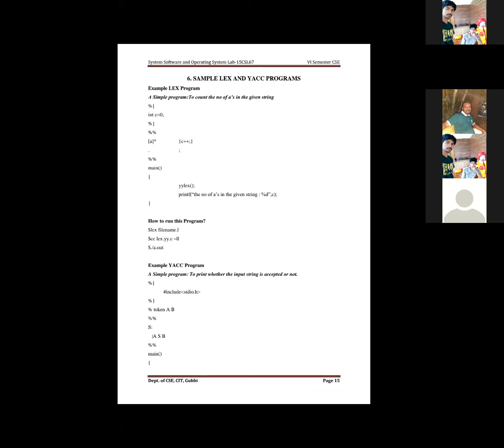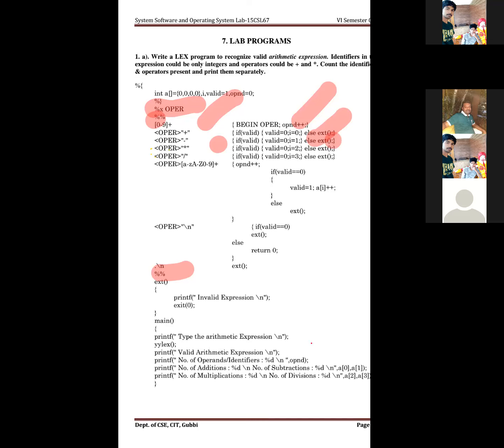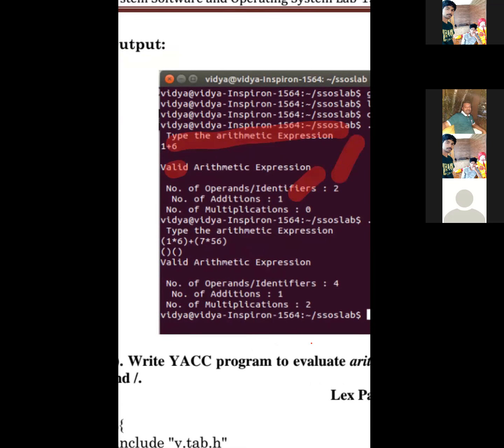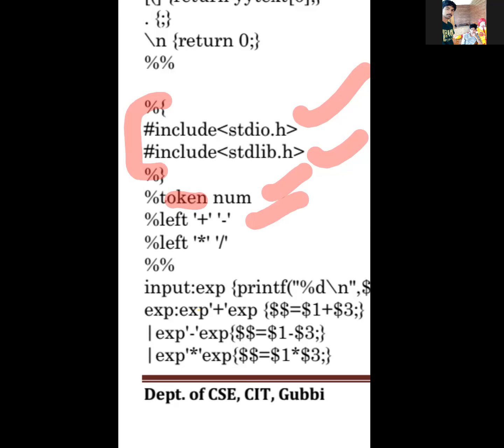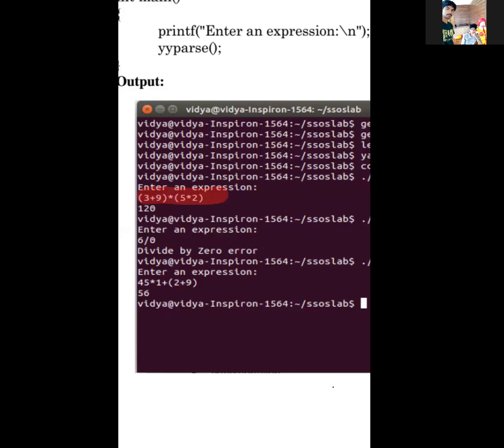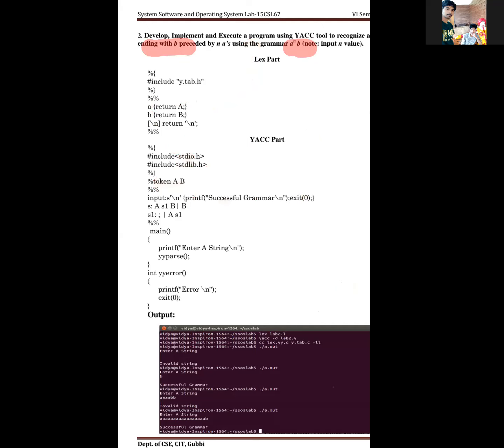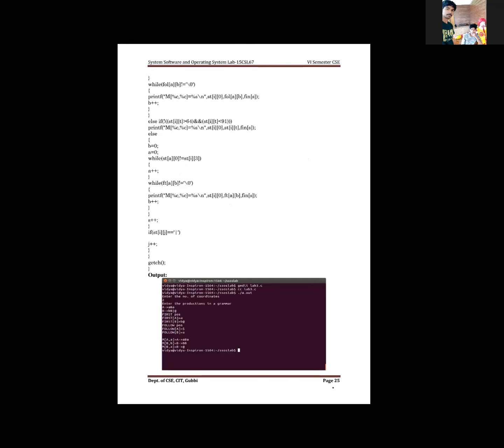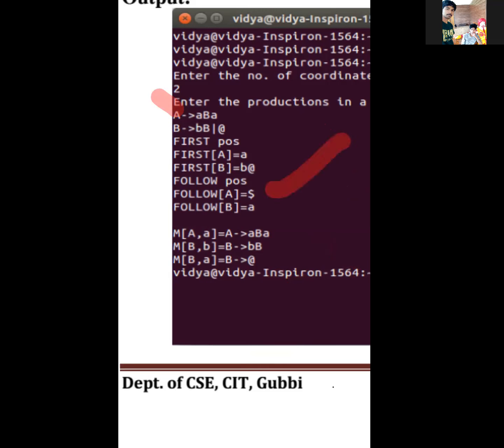SYSTEM SOFTWARE & COMPILER DESIGN ss&CD online class video 10th may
LAB PROGRAMS SS&OS LAB